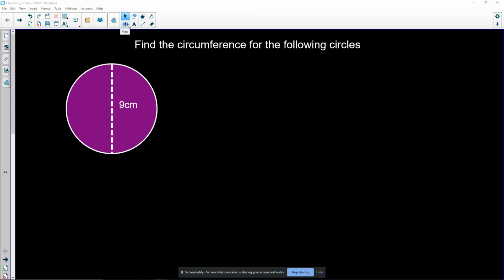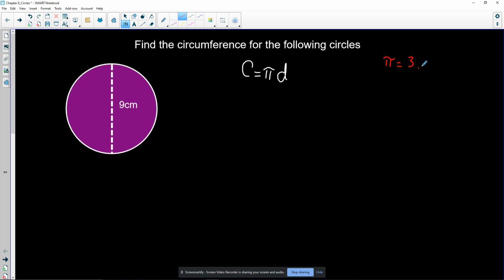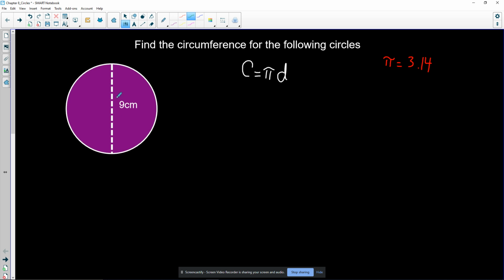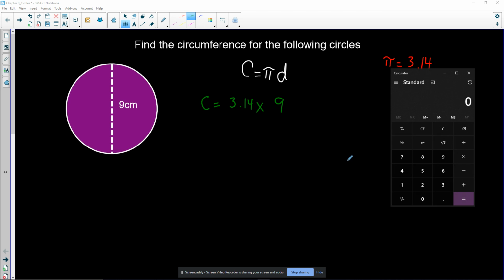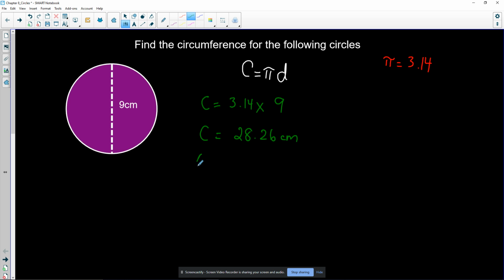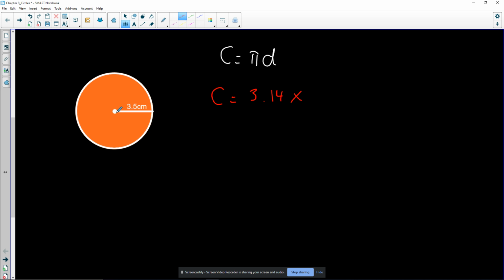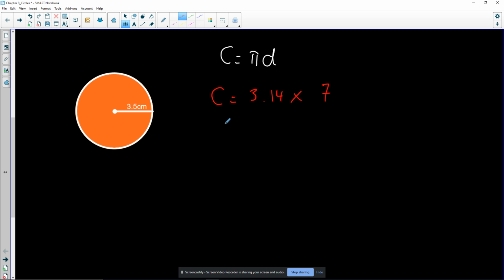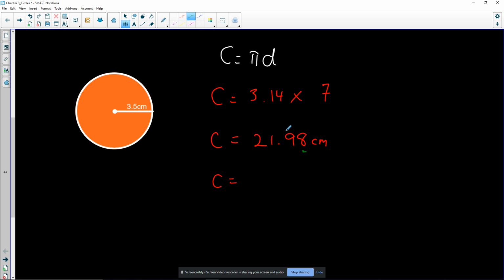Circumference of a Circle